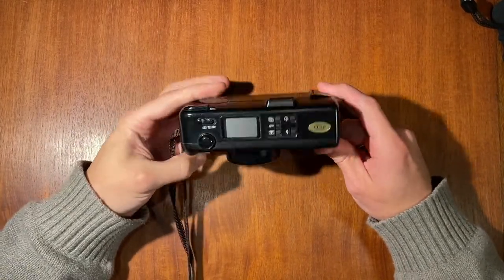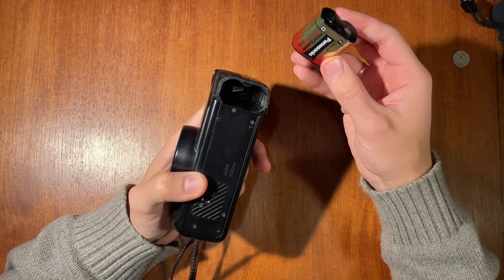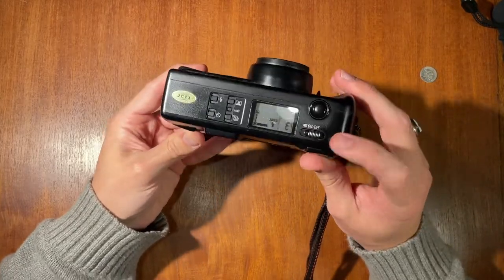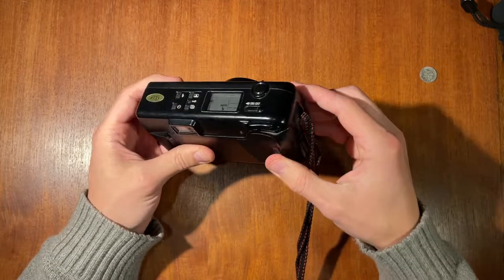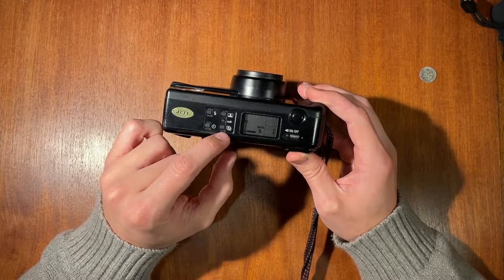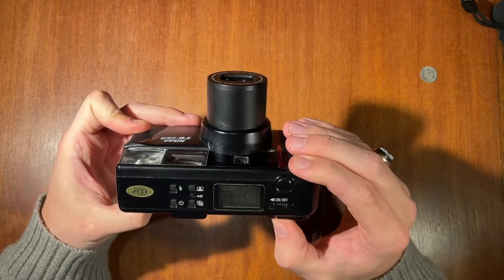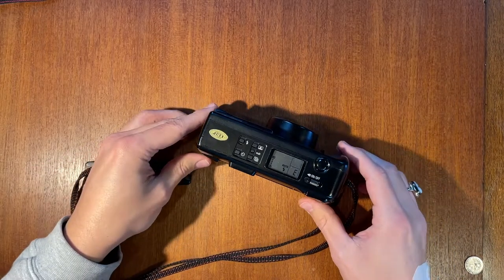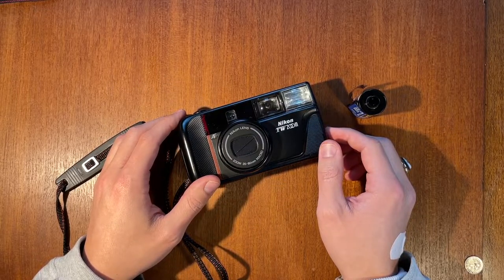How to use a Nikon TW Zoom, inserting battery, loading and unloading film, etc.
In this video I'll be showing you how to use a Nikon TWZoom. I'll show you how to insert the battery, how to load and unload film and how to use the zoom functions.

If you have another version of this camera, just tag along, since they are often very similar.

With the constant growth of the film, I wanted to start this channel to provide all of you with some information about cameras that I have in my collection.

I hope this video was helpful, if you have any recommendations/questions, be sure to leave them in the comments down below.